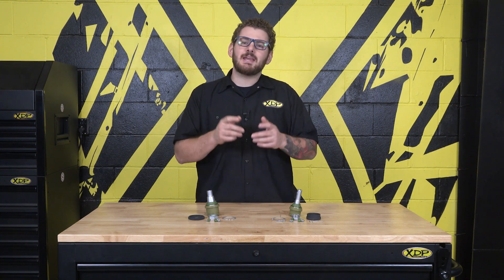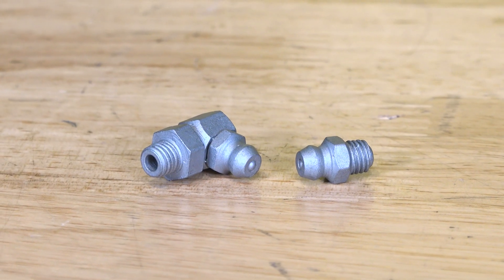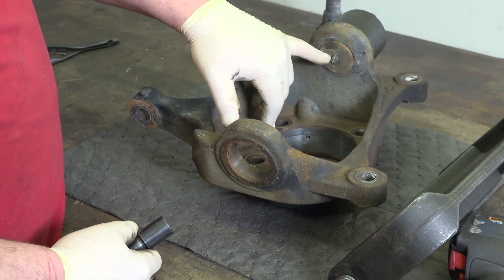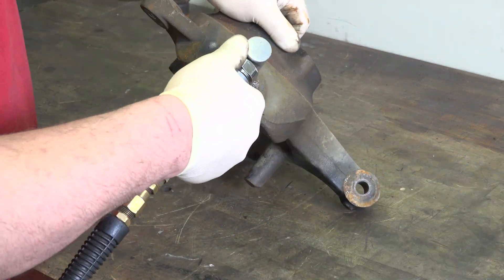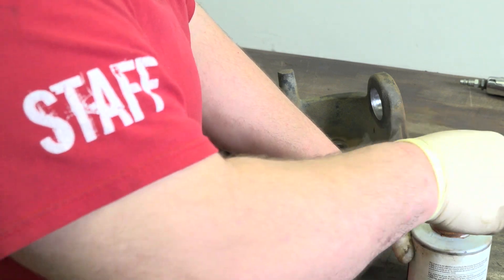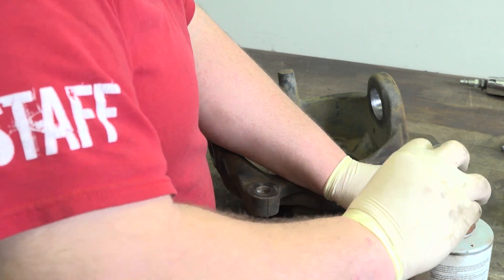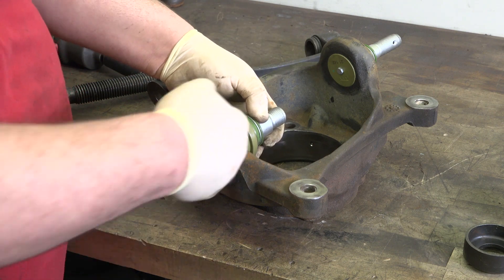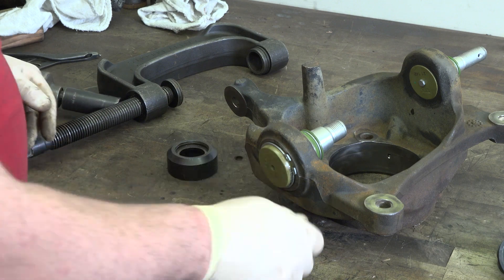How to Install the Mevotech TTX Ball Joints | XDP Installs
Give your truck's suspension components added reliability with Mevotech TTX Ball Joints! In this XDP Install we show you the advantages of the TTX ball joints and proper installation in the front end of your vehicle. Add durability to your front-end suspension and keep your truck running smoother for longer.